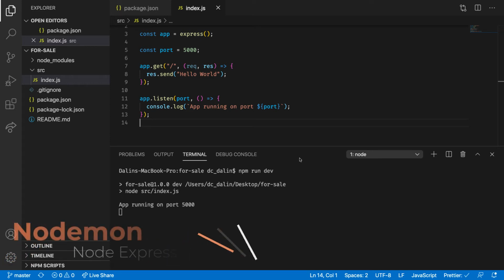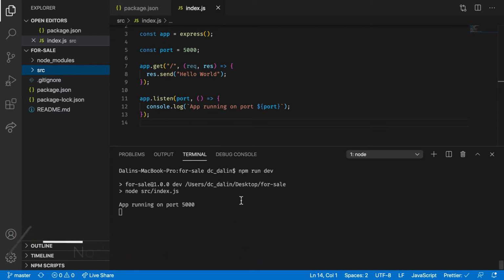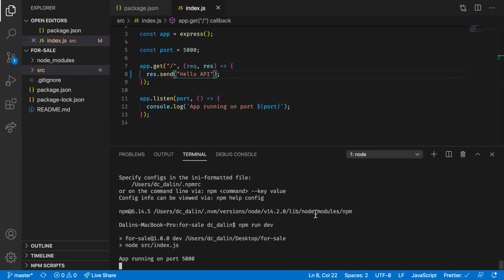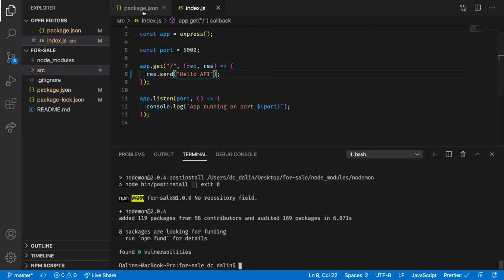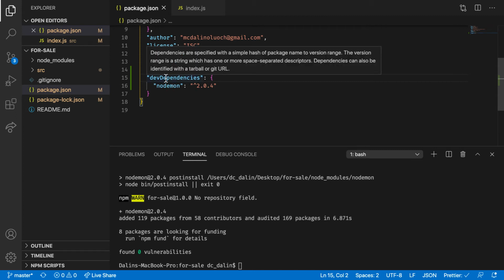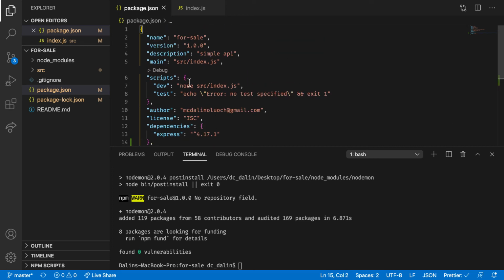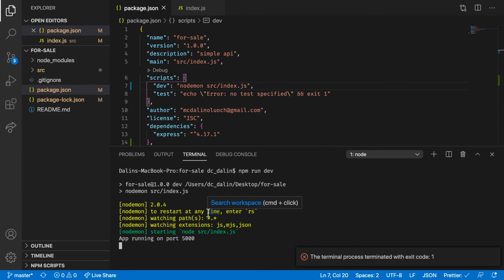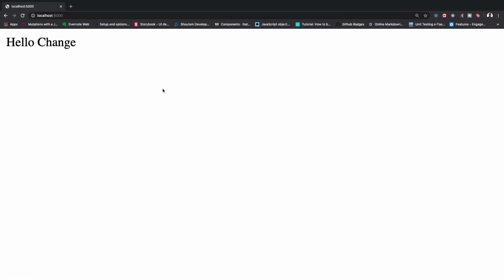3 - Setup Nodemon